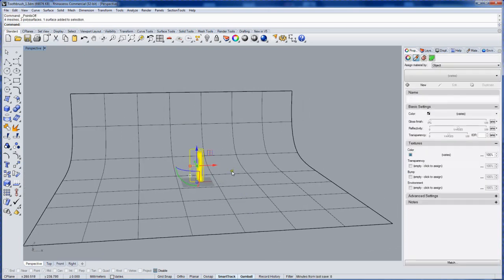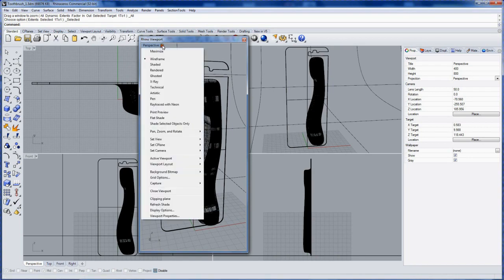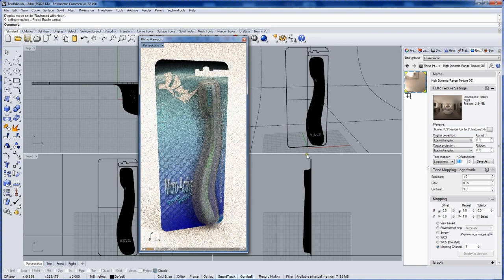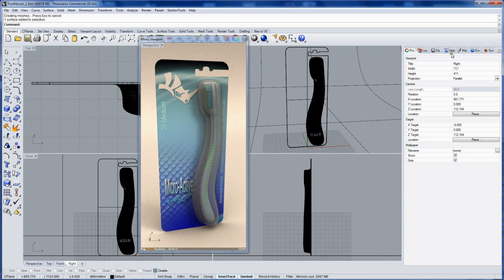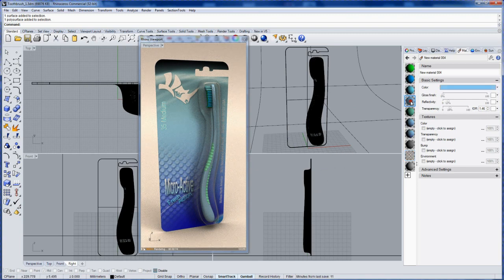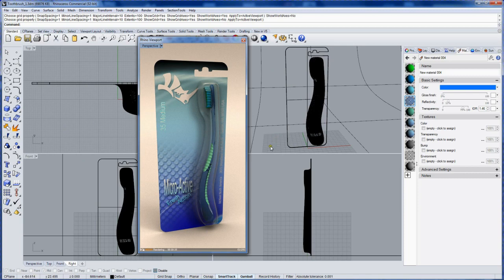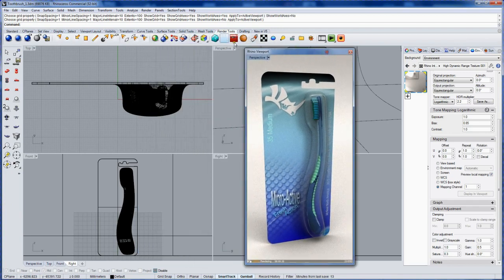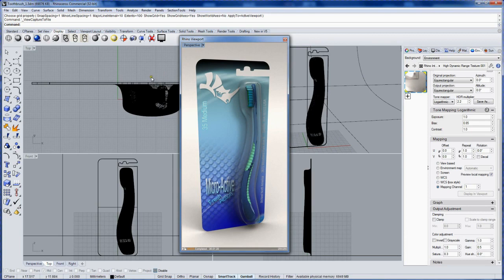'Say Ahh' product design and packaging with Rhino 5 Rendering 7 of 7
In this seven-part tutorial series, learn how to design and model a toothbrush as well as its packaging using Rhino 5.
This section covers rendering using Rhino Render and the Neon plugin.